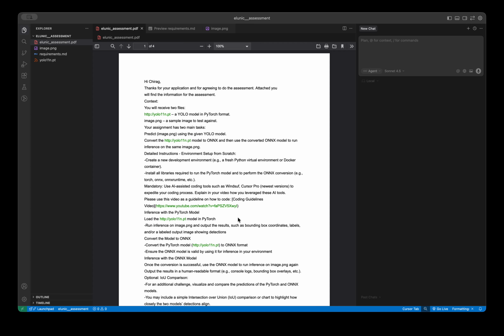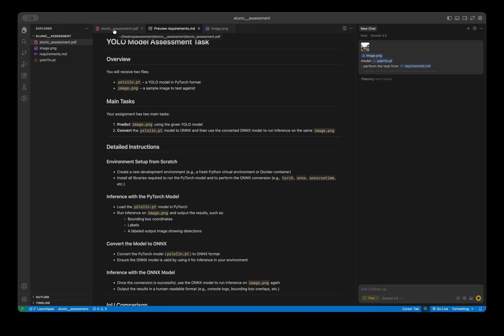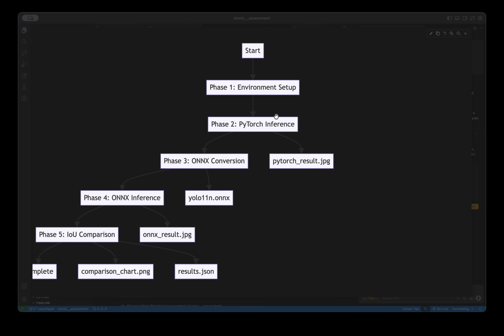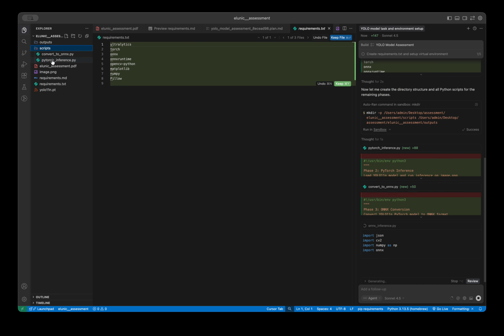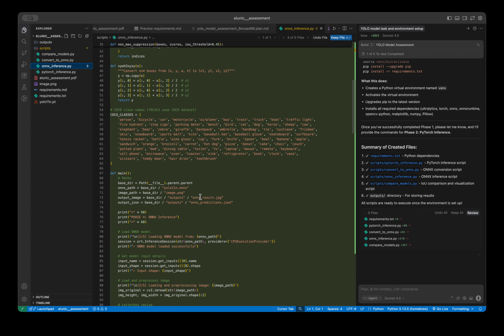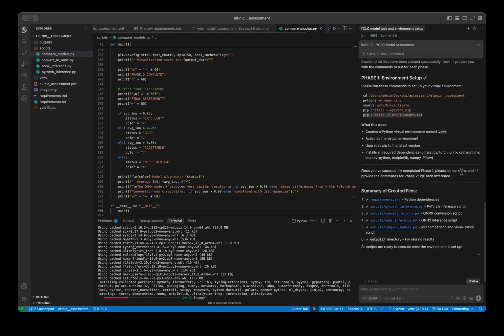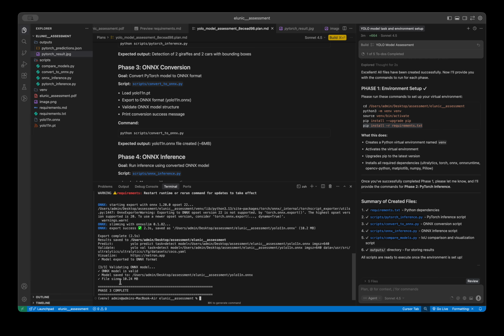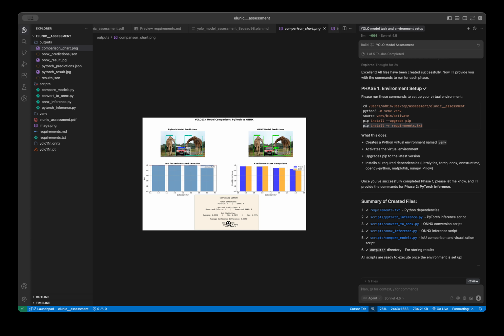Full Stack Stage 1 Chirag Khunt